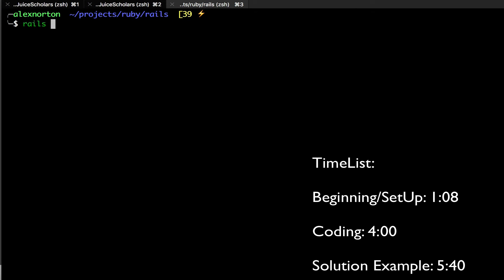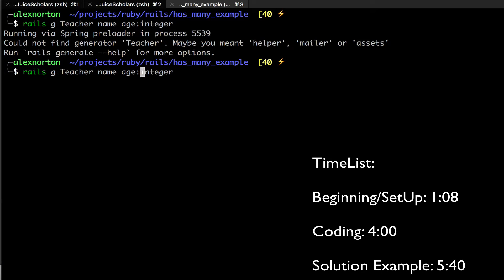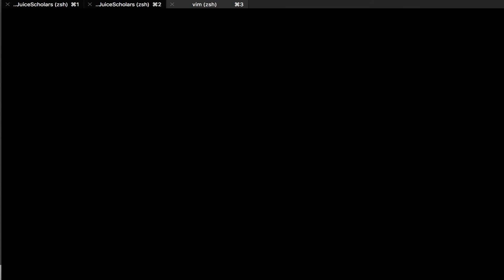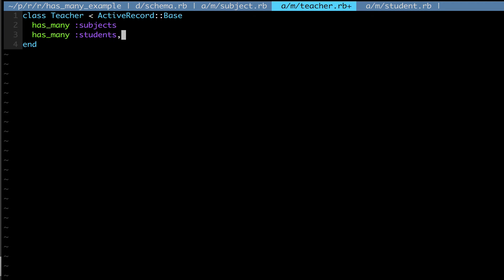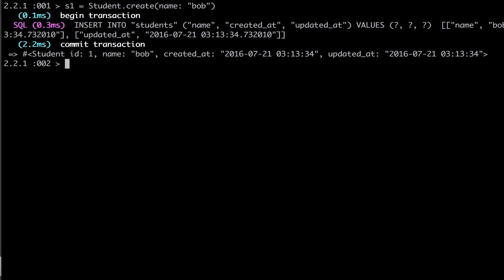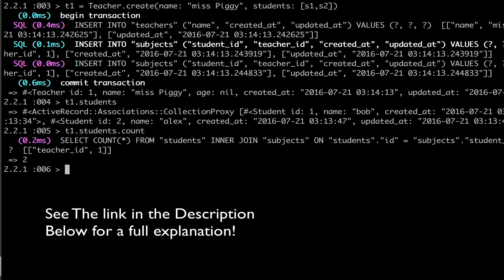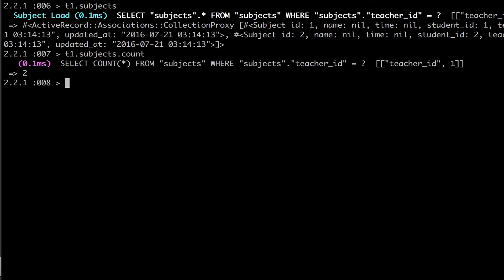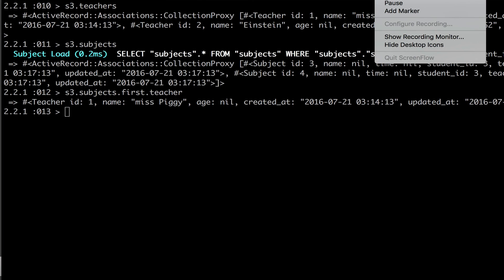Ruby On Rails - Has Many Through Associations